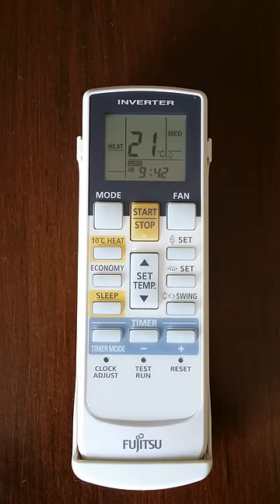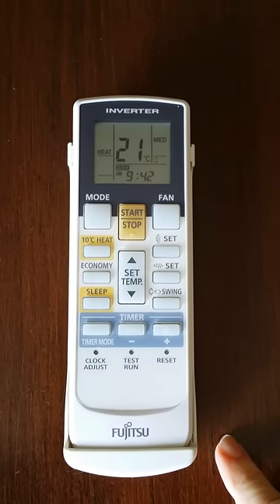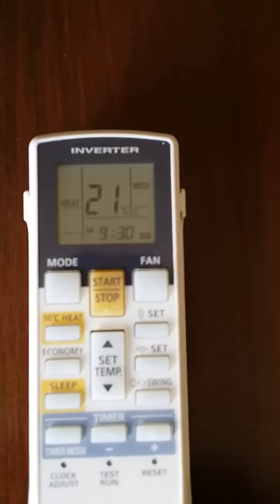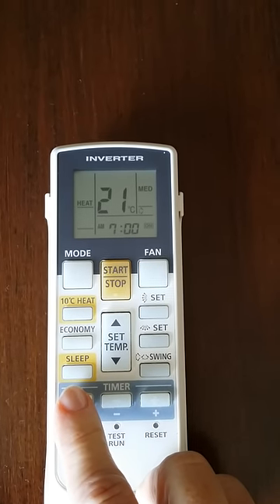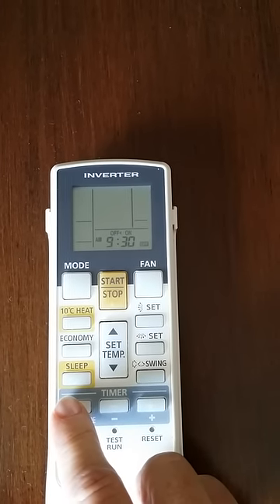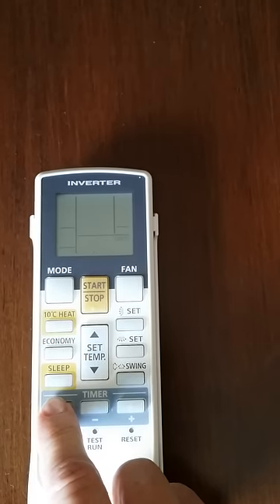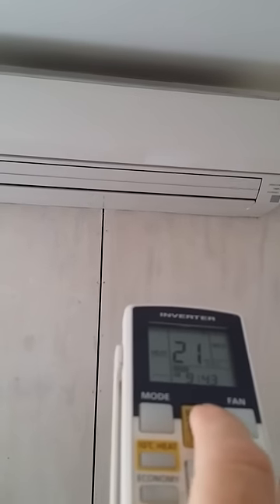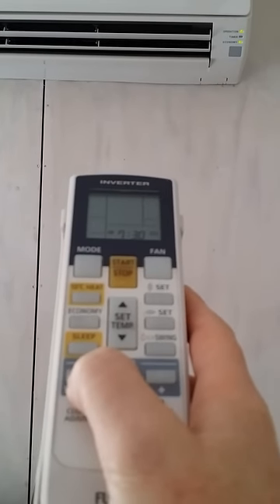How to set timer on Fujitsu air conditioner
Easy instructions for setting the timer.

Very short funny video - please share it.